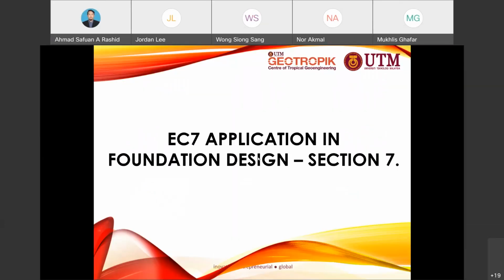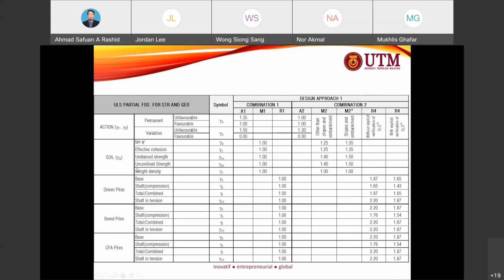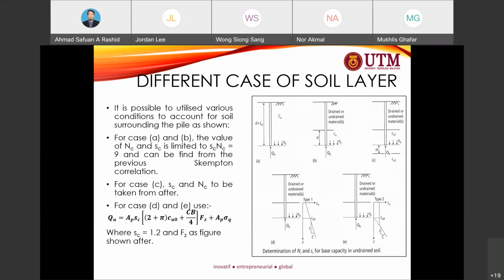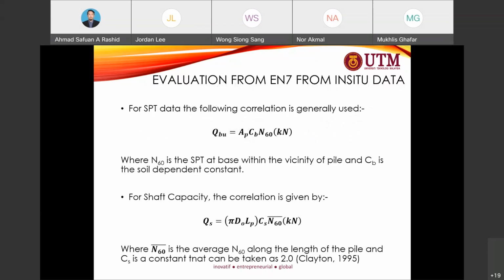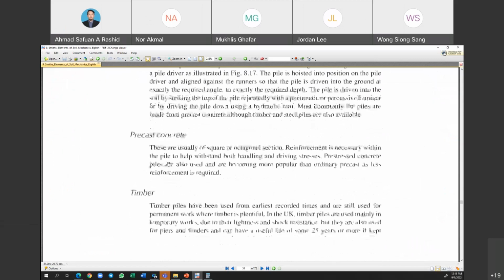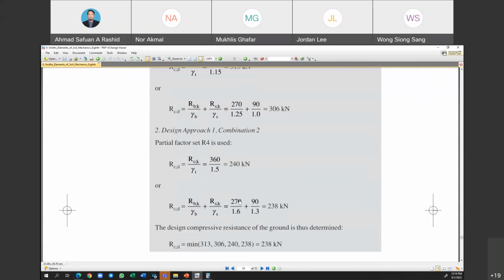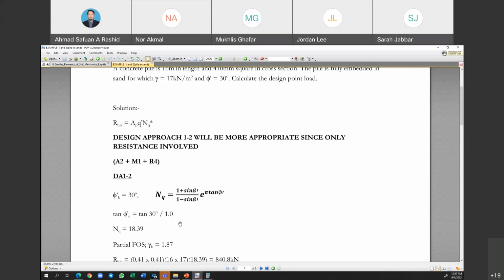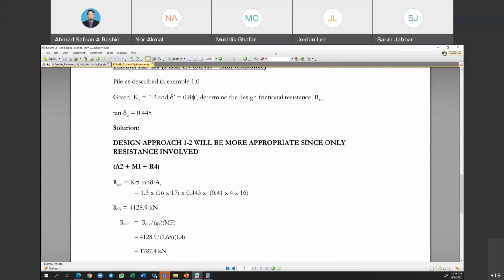EC 7 Deep Foundation